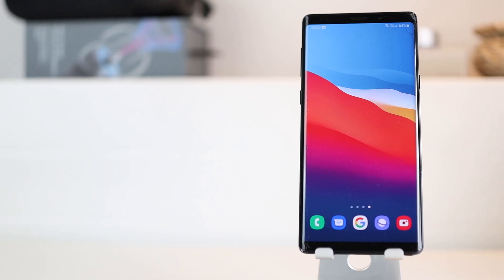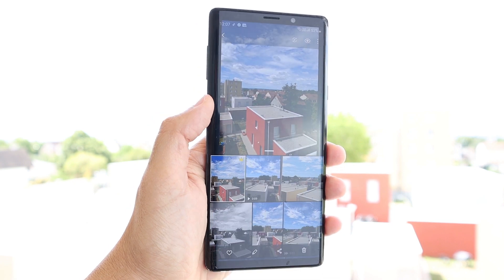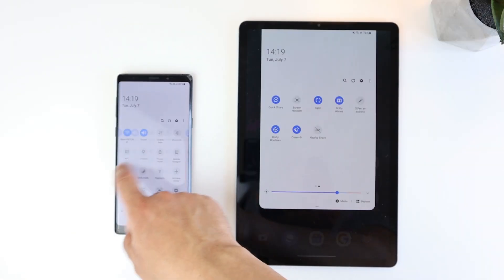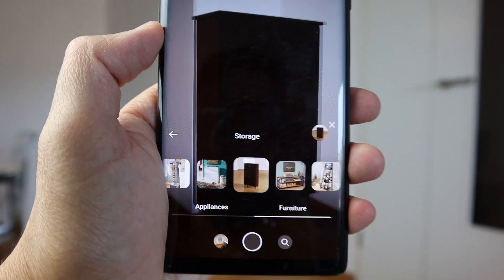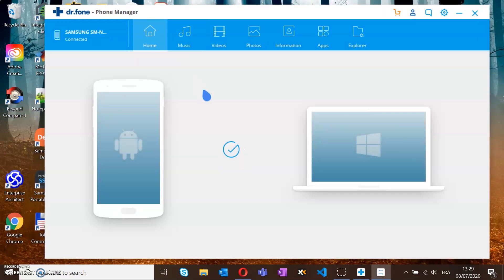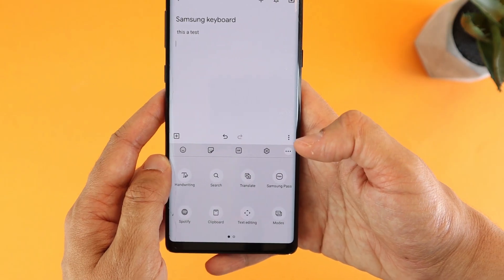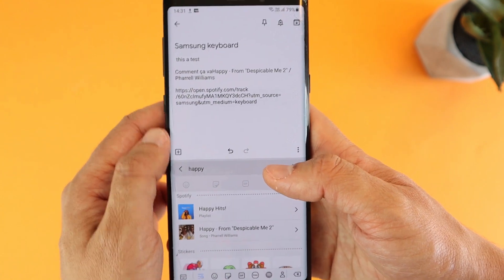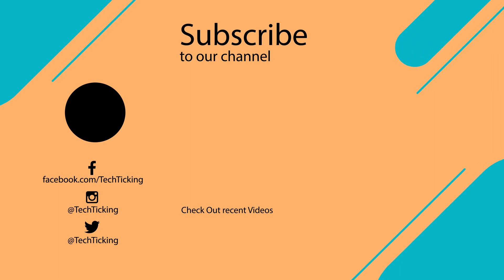Galaxy Note 9 OneUI 2.1 Official Update - Top 5 Features !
Finally the Galaxy Note 9 got the new OneUI 2.1 update, and these are 5 of the most interesting features!

Dr.Fone - Screen Unlock (Android) can help you remove lock screen, no matter it's pattern, PIN, password, and fingerprint

Dr.Fone - Screen Unlock (iOS) can help you reset iPhone/iPad without password and get into a locked iPhone/iPad

Check my Tech EDC and my Setup Gear here !